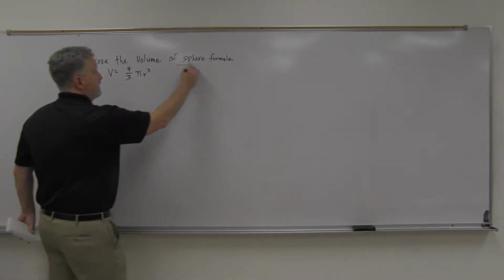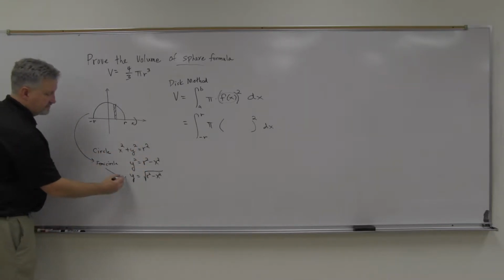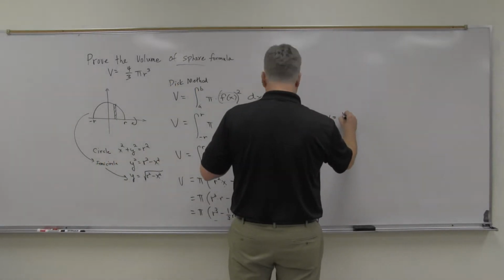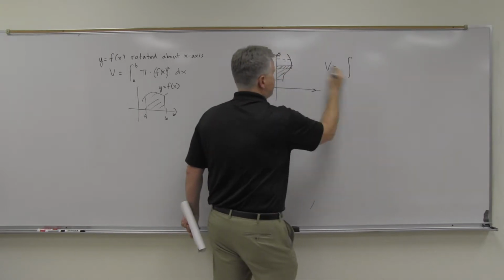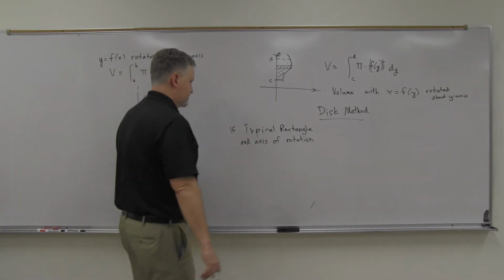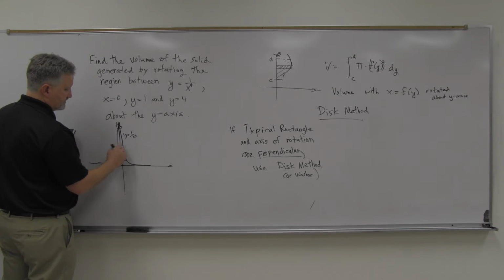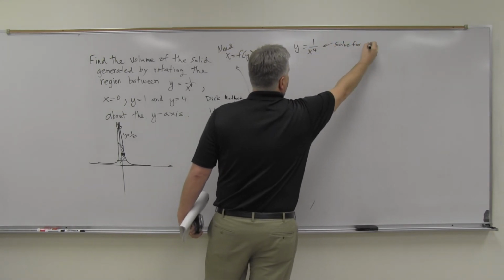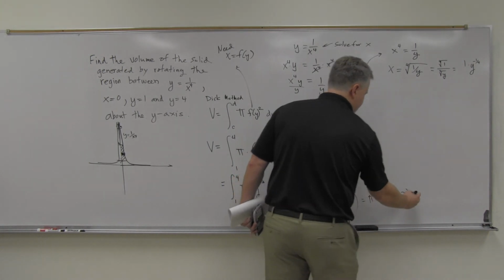MTH 261 Sec 5.2c More Disk Method Examples